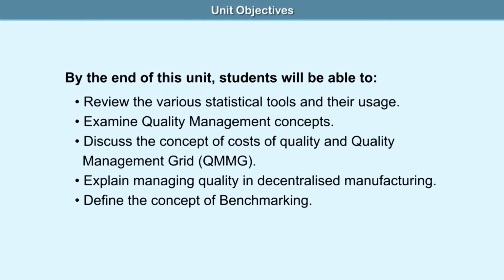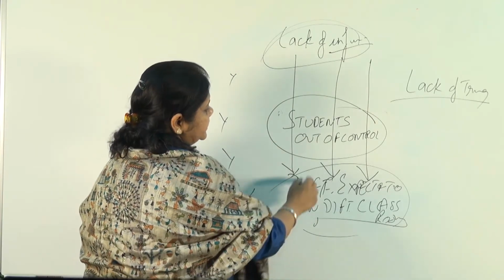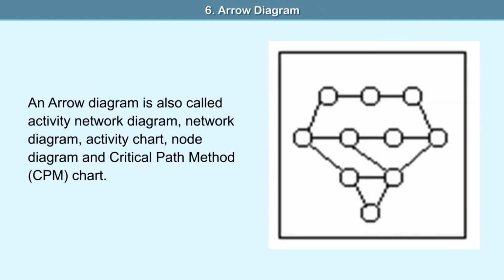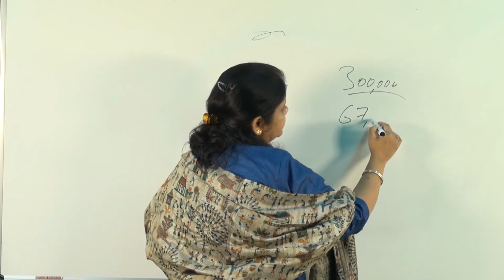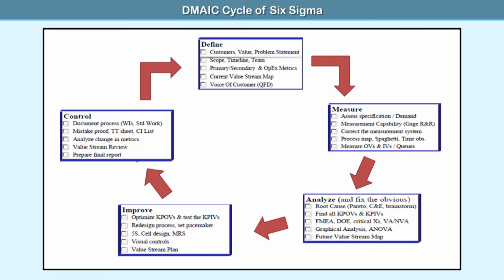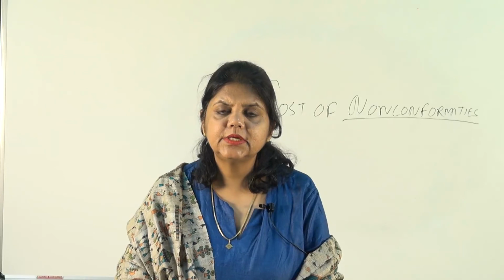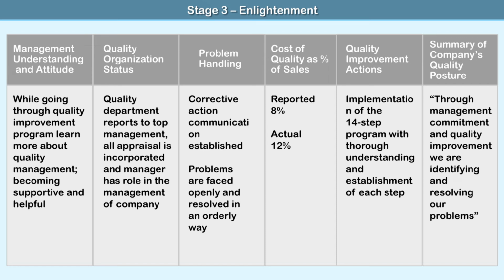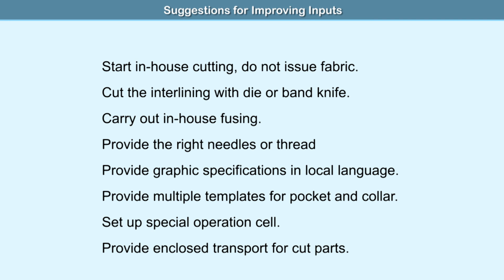Unit 4 - Quality Management Systems and Practices